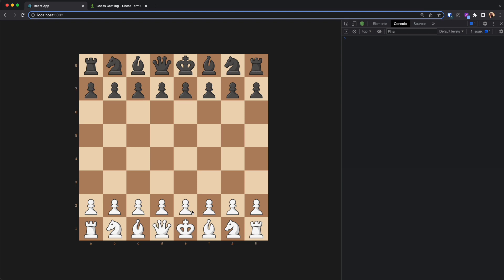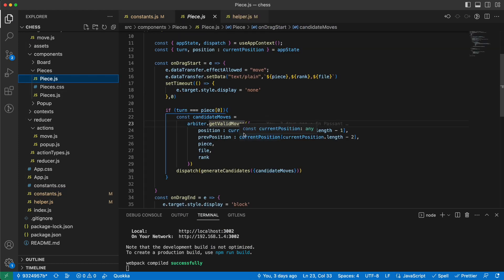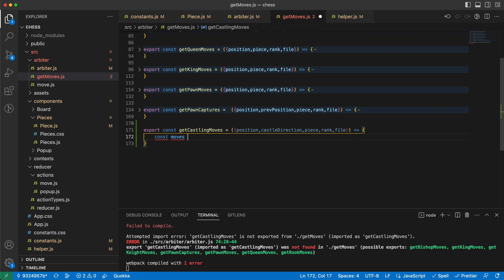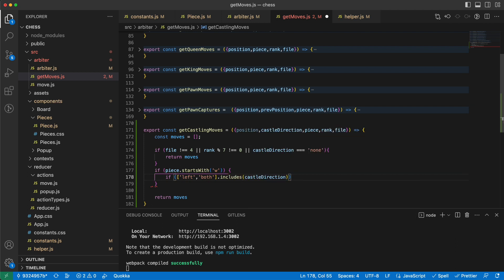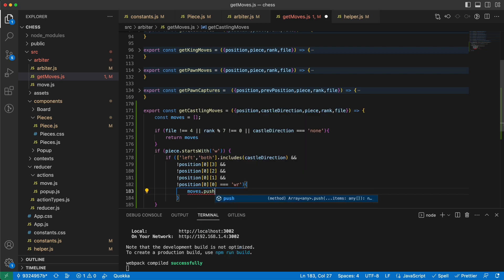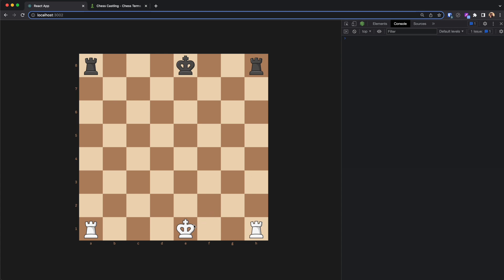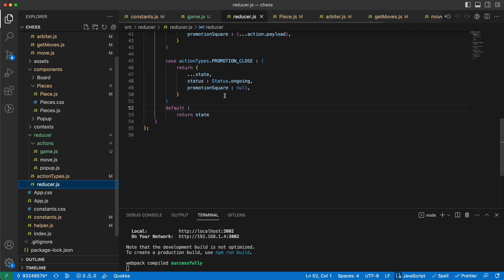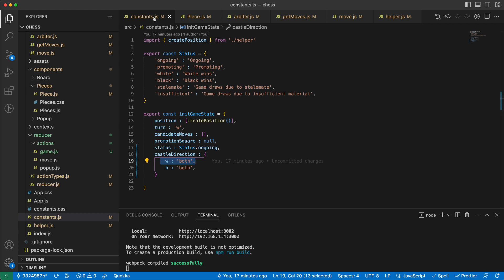Create a chess game with react - Part 13 - Castling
Welcome to the series on creating a chess game using ReactJS!

In the series we create a chess game from scratch using only ReactJS. We walk through the challenges that arise and come up with ideas and solutions that improve our coding.

Packaged used:
- ReactJS (only!!)

I will refer to chess.com for articles on the game and the rules. The pieces used in the series have also been borrowed from chess.com website with their consent

Chapters:
02:01 Castling
09:16 Update Castling right